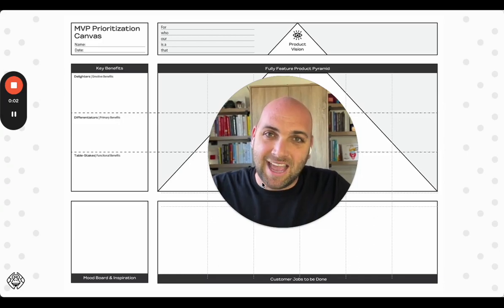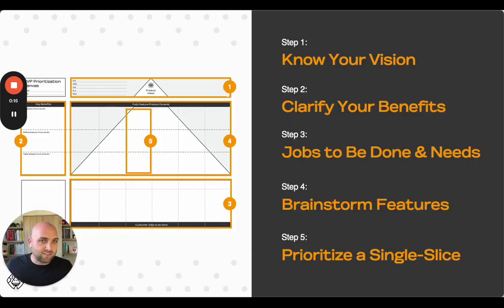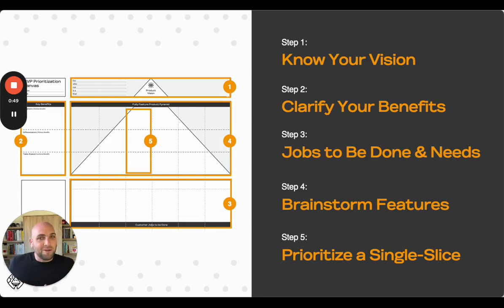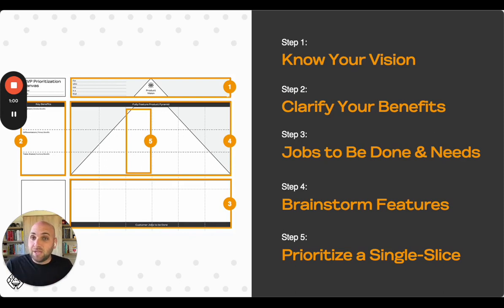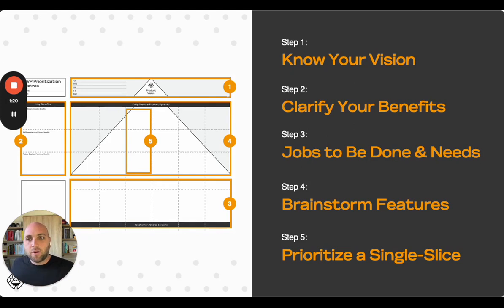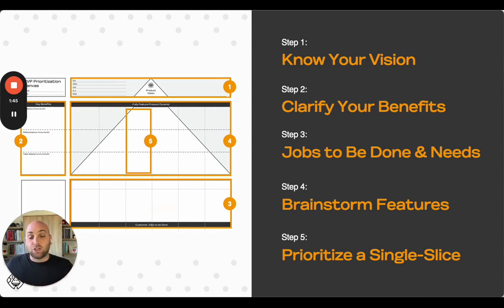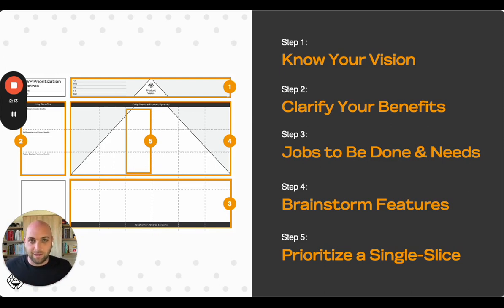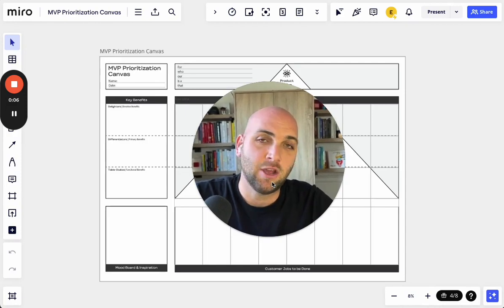Introducing the MVP Prioritization Canvas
The MVP Priortization Canvas is a tool designed to help teams narrow down their scope when preparing for building MVPs. This 5-Step process combines many of the best frameworks, tools and tips related to product developmenet into one, simple canvas.

This canvas serves as a great starting point for teams trying to narrow their focus for early experimentation and development, because remember the spirit of the MVP is to generate the maximum amount of learning for the least effort. This canvas will help ensure that your effort is place in the most critical places, but monitor your effort and optimize for learning early and often.